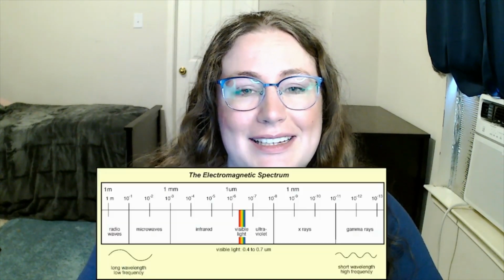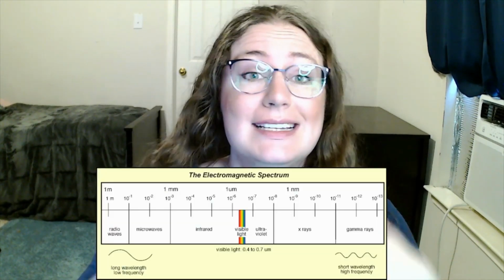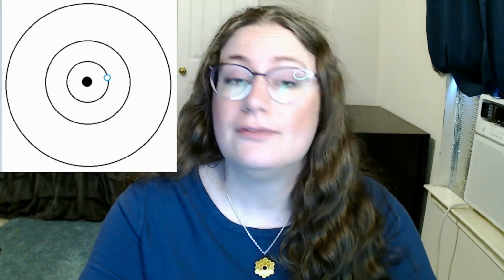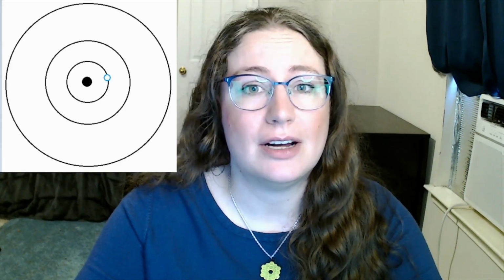Spectroscopy: The Secret Language of Color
How do scientists determine the composition of other stars, or the atmospheres of planets that we've never visited? Light! With light and the science of spectroscopy, we can learn all about the universe we live in!

This is a submission for the Science Ambassador Scholarship, a scholarship for women in STEM, funded by Cards Against Humanity.

Sources:
Bordo, V.G. (2019, June). Light. AccessScience.

Massey, P., Prato, L., & Aller, L.H. (2019, October). Astronomical spectroscopy. AccessScience.

Bursey, M.M. (2019, March). Spectroscopy. AccessScience.

Hydrogen atom image created by me in MS Paint